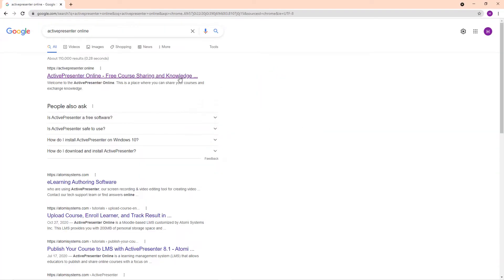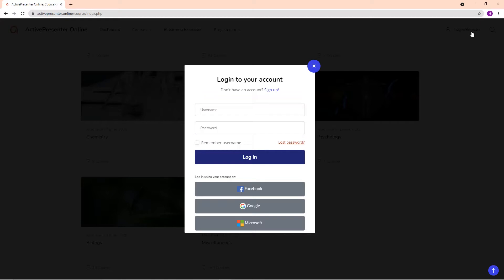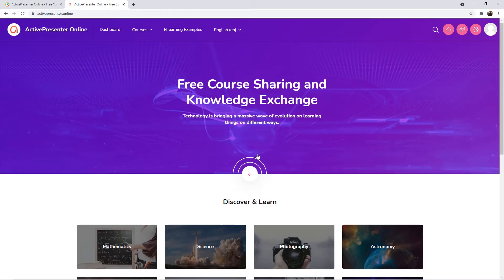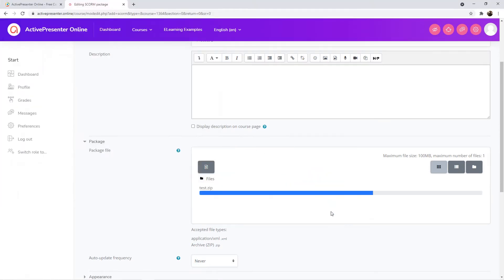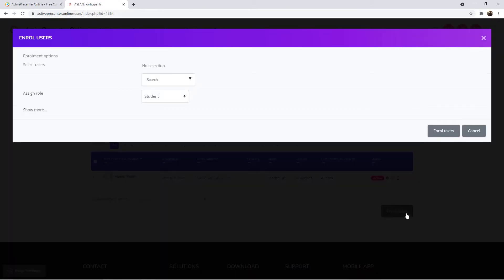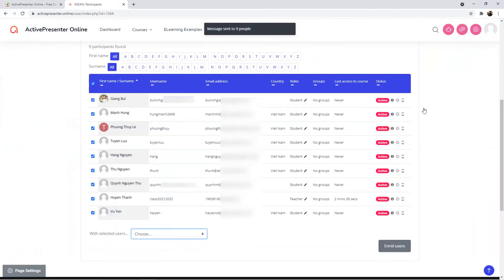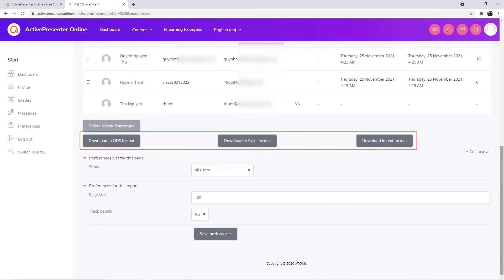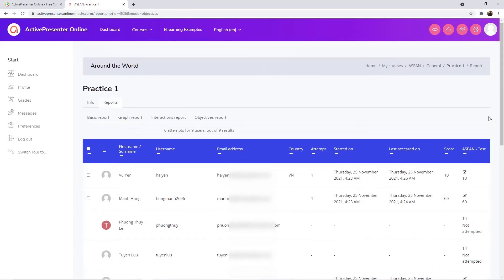How to Upload Course, Enroll Learner, and Track Result in ActivePresenter Online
ActivePresenter Online is a Moodle-based LMS customized by Atomi Systems Inc.  You can use this site for free to upload and share the course content with learners. Let's learn how to upload your courses, enroll students, and track learners’ results in ActivePresenter Online through the following steps:

00:00 - Introduction
00:42 - Register an Account on ActivePresenter Online
01:46 - Upload a Course to ActivePresenter Online
03:21 - Enroll Learners in the Course
05:09 - Track Learners' Results